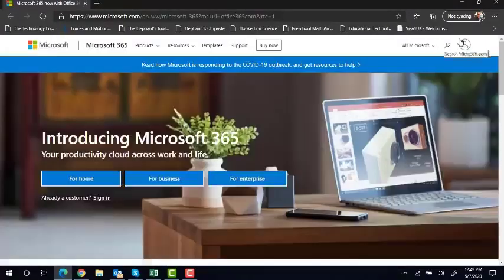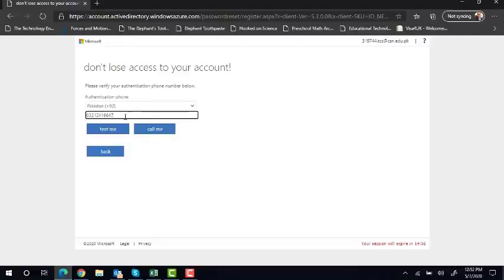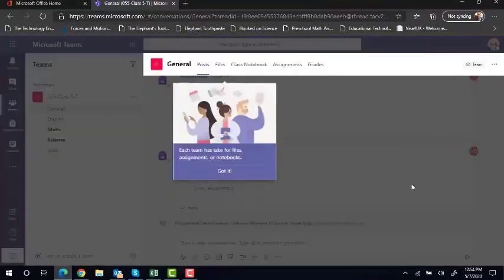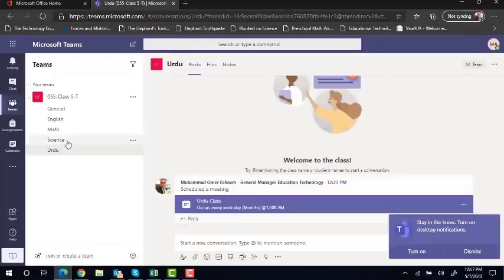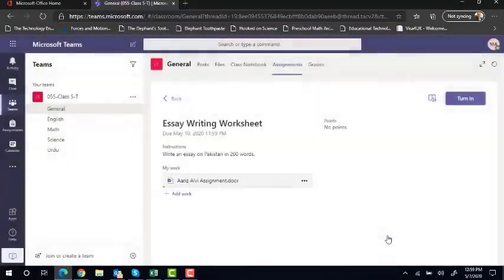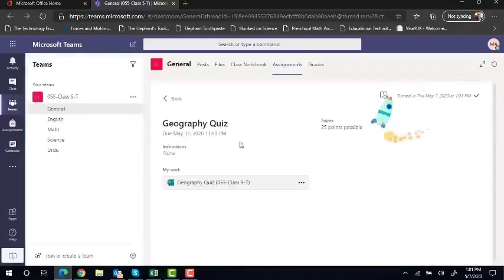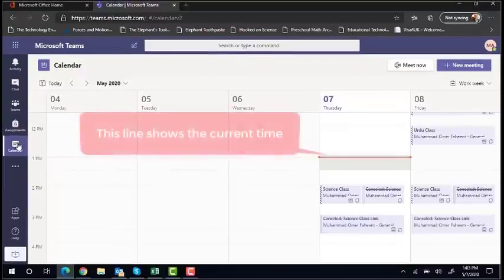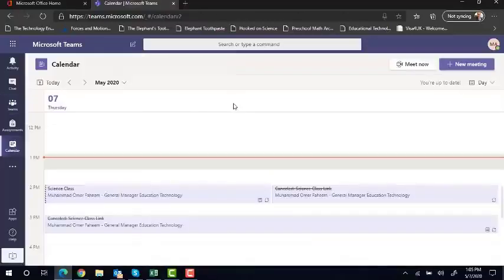MS Teams Video For Parents and Students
The City School Online Classes video tutorial. How to install and configure Microsoft Teams.